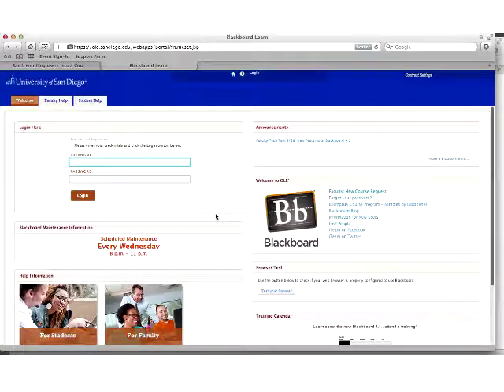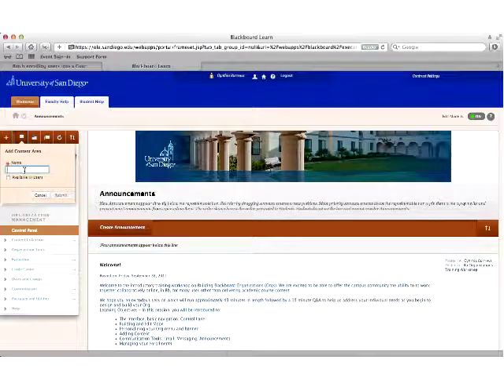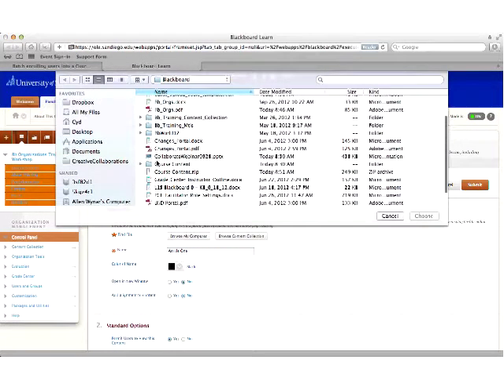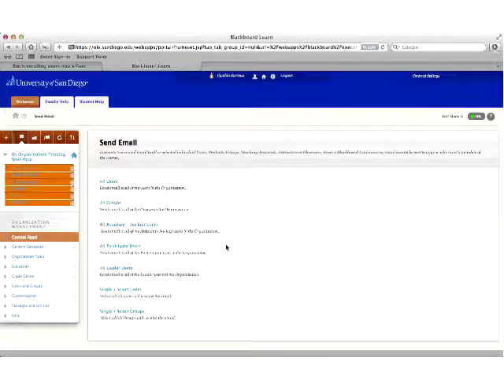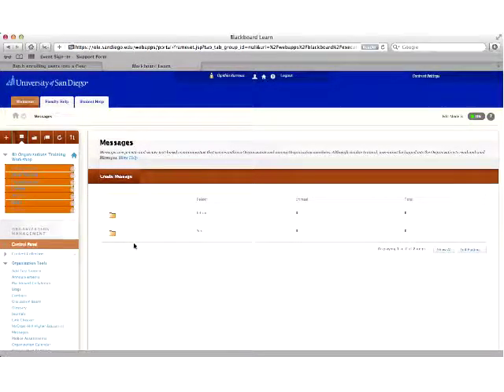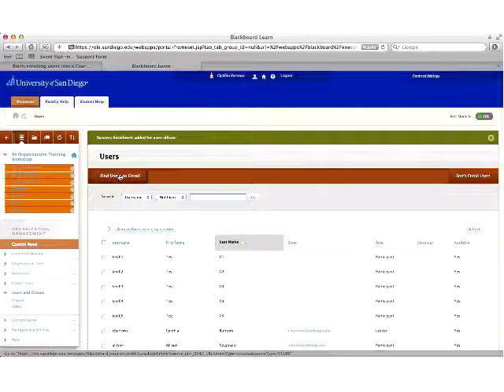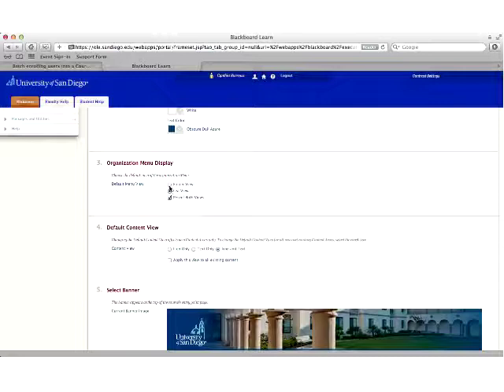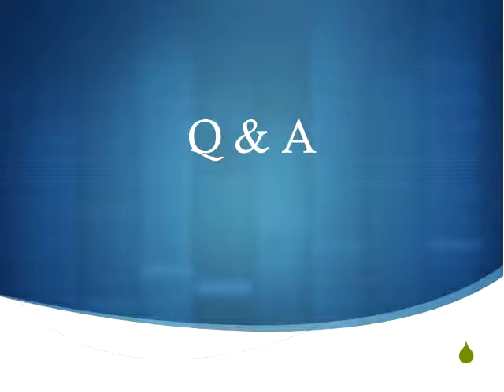Building Your Organization in Blackboard 9.1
An Organization is similar to a Blackboard course, but it is designed for use by community groups such as committees, work groups, clubs, and teams. Organization sites on Blackboard are intended to provide the functionality of course sites to groups that do not fit the definition of a course. Some practical uses of organizations are campus organizations, student organizations, departments, committees, and multi-semester collaboration space for faculty-student projects.